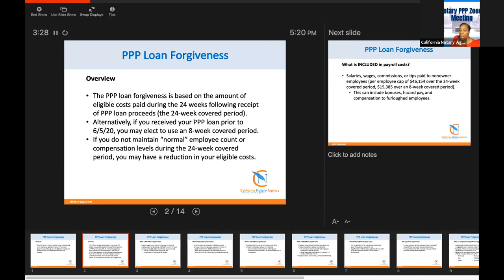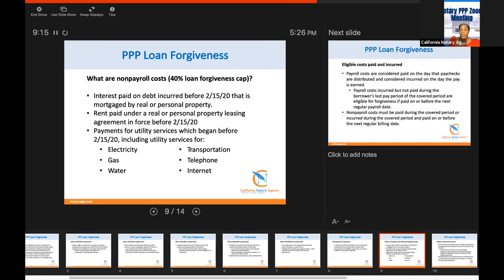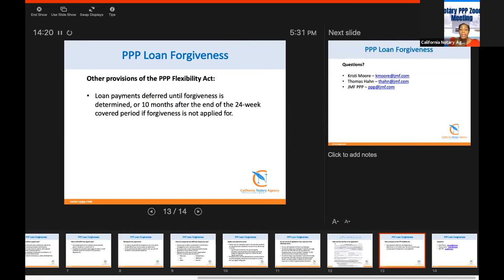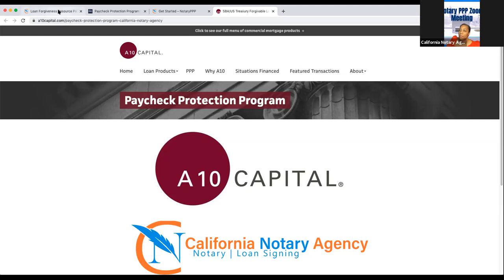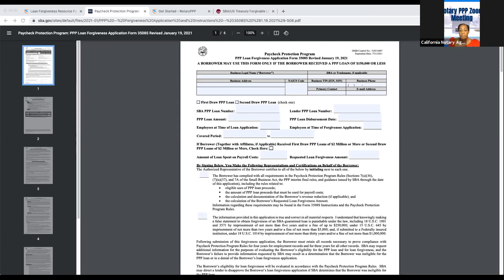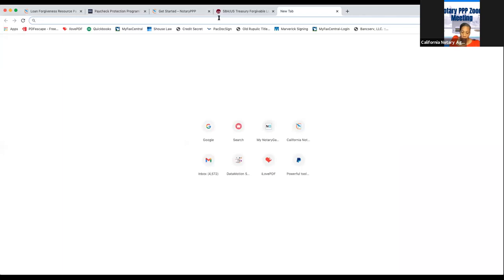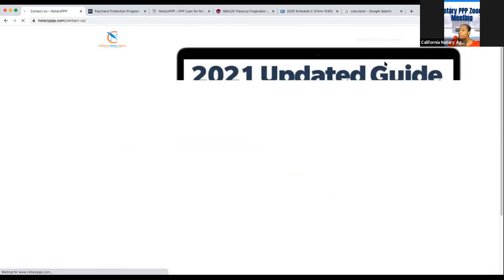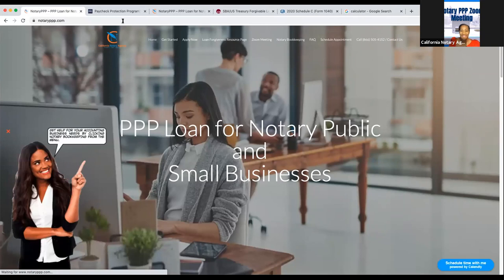The Notary War Room - PPP Secrets: Loan Forgiveness ⁣(Part 3 of 4)